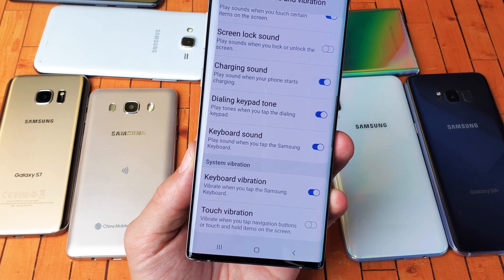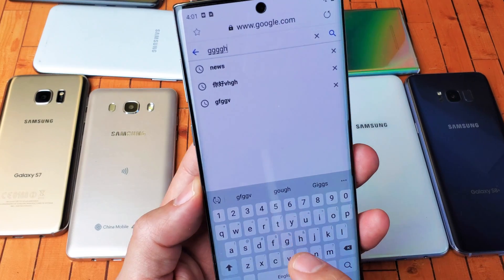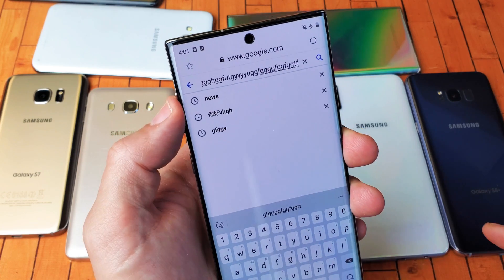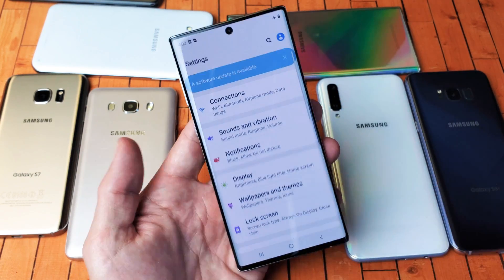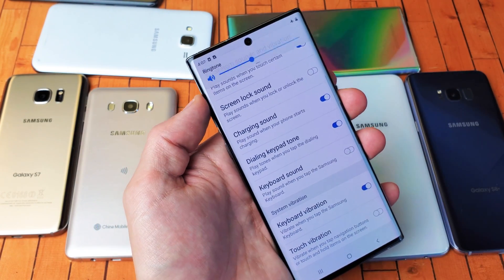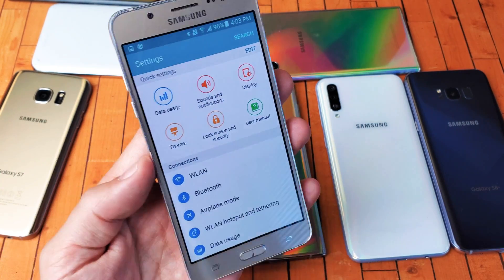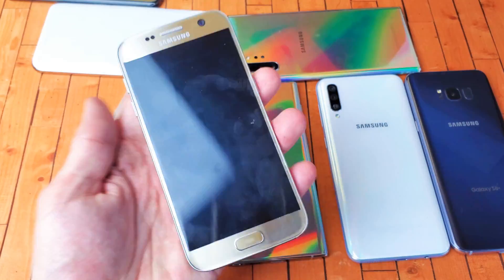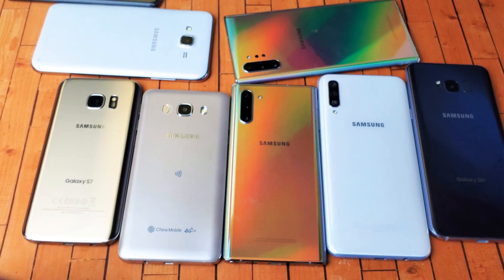All Galaxy Phones: How to Turn Keyboard Click Sound or Vibration ON or OFF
I show you how to turn the keyboard sound and/or vibration  on or off on just about all Samsung Galaxy phones.  Hope this helps.